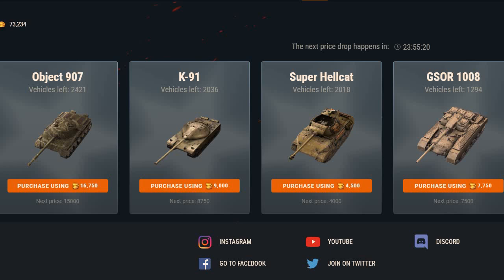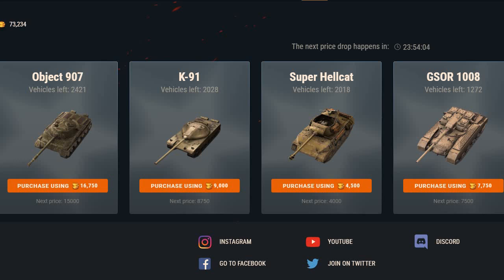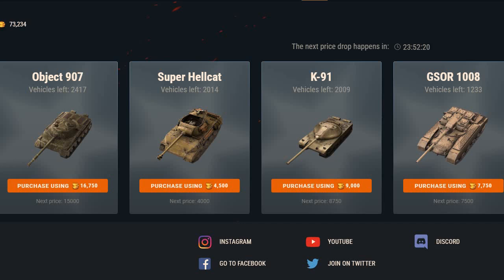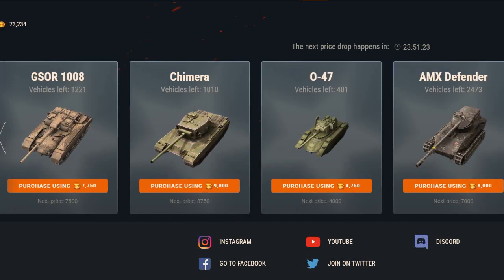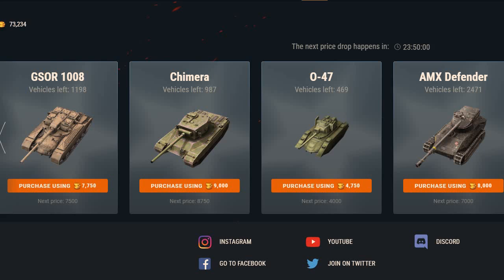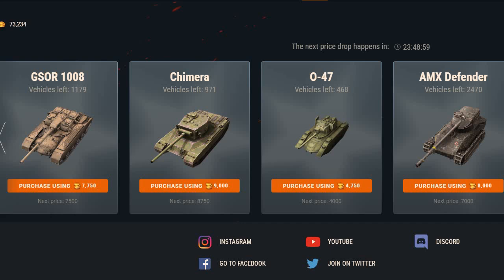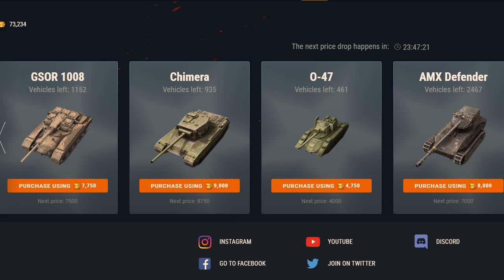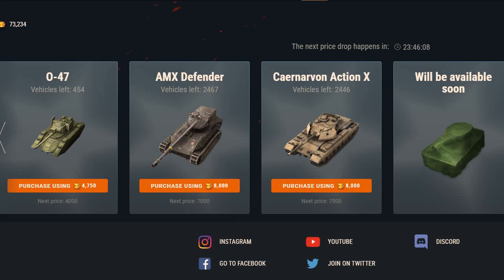WOT Blitz | X'Mas Auctions Pt3, Any Worth Getting?